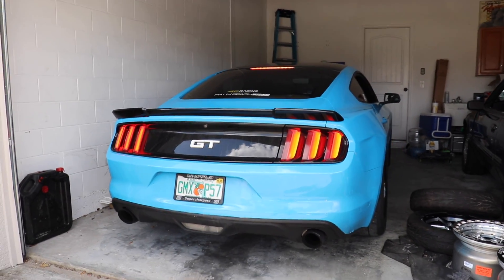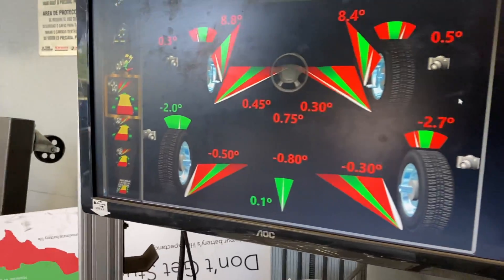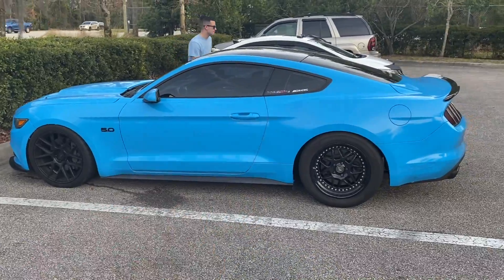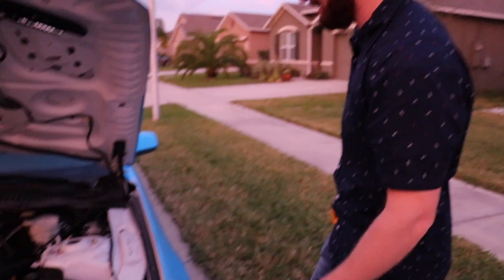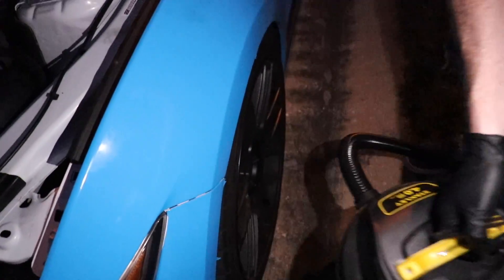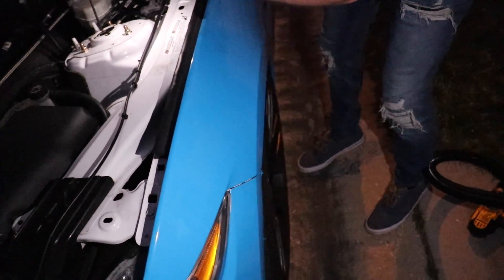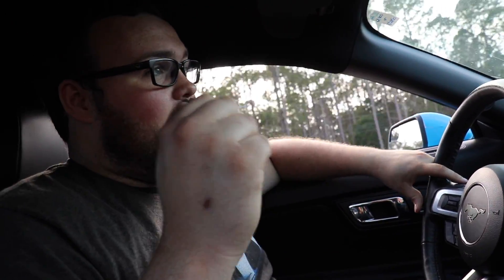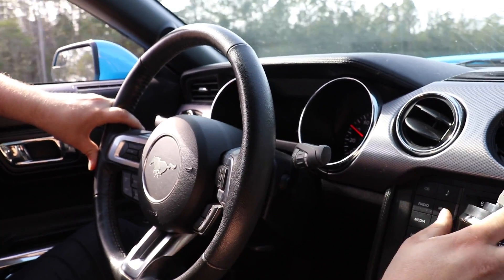840RWHP Whipple S550 Will it Hook?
We got the Whipple S550 Suspension working much better with the new BC BR Series Coilovers, UPR Camber Arms, UPR IRS Alignment Kit, and a fresh alignment. Thanks to the guys at Tire Kingdom in Ormond Beach FL